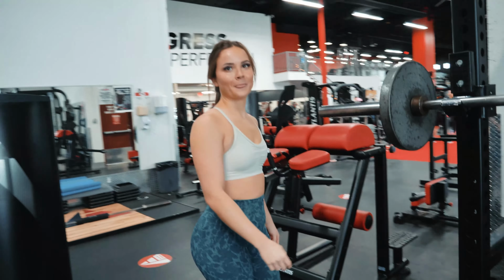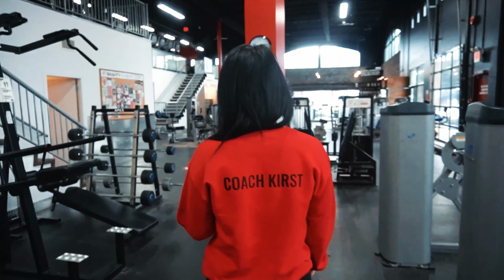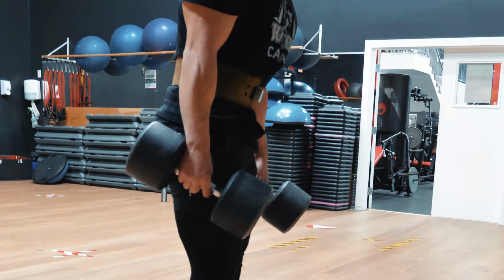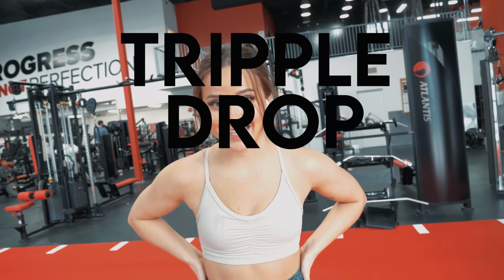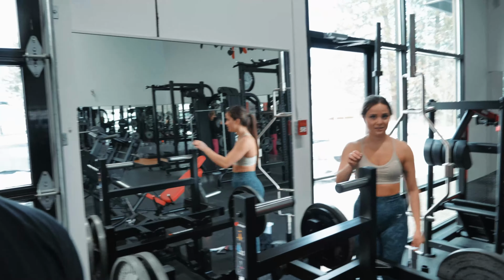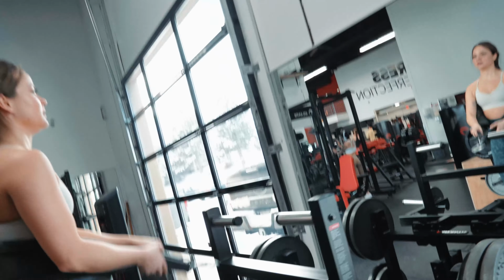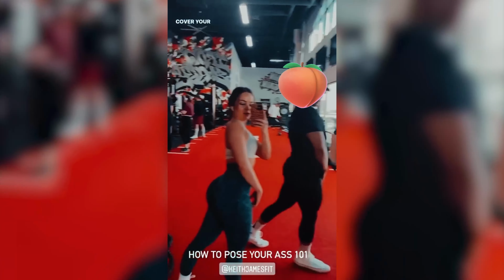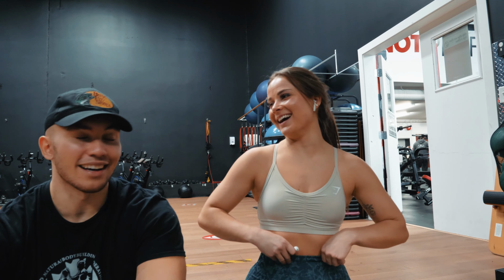Letting Instagram Decide Our Work Out | BAD IDEA ft. Chelsea Tansey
What's up everyone! In this video my homie Chelsea Tansey and I, let our instagram followers what we do during our leg work out. Safe to say you guys destroyed us and it was NOT as fun as I thought it was going to be.

Along with the fun we discuss our transition in to being coaches, tips and tricks on how to perform the movements more efficiently and she even taught me how to do the classic gym girl pose. My glutes were POPPIN after this hahah so a photo was well deserved!